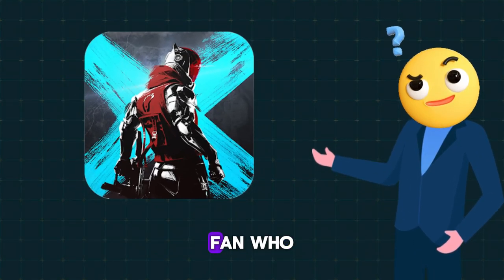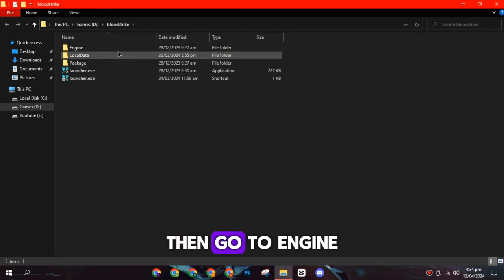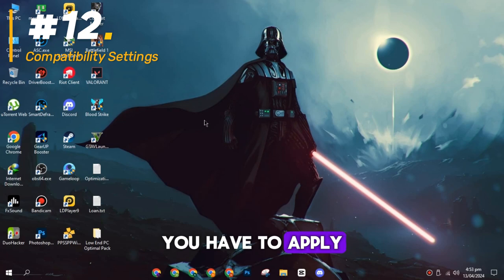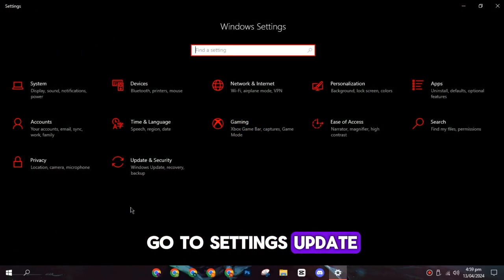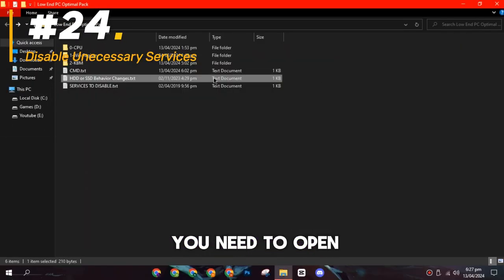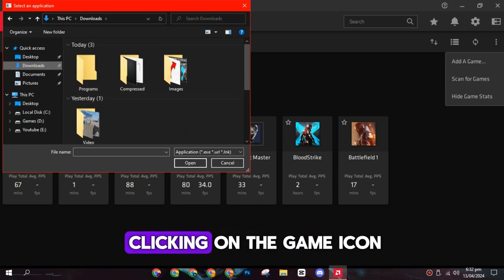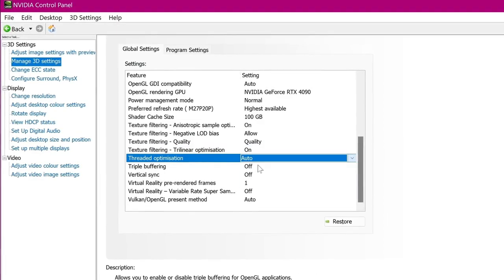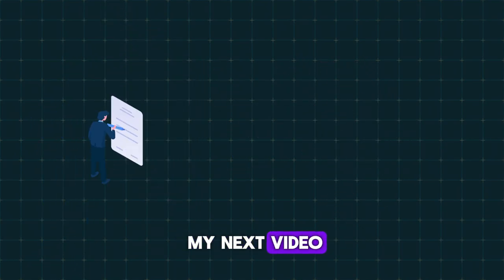30 Tweaks To Optimize Blood Strike For Low-End Laptops/PCs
30 Ways to Improve Blood Strike Performance on Low-End Laptops/PCs
 / 30 Essential Tips to Enhance Blood Strike Performance on Low-End Laptops/PCs

If you enjoy playing Blood Strike on a low-end laptop or PC, you may have encountered performance issues related to slow loading times, choppy frame rates, or lag. Fortunately, you can optimize your system to improve the game's performance in several ways. In this video, I have provided 30 tips to help you do just that. Hopefully, these tips will help you optimize your system for playing Blood Strike and improve your gaming experience.

▶ Time Stamps:
00:00 - Intro
00:27 - Unnecessary Files
01:23 - Windows Animations
01:40 - Unnecessary Tasks
01:53 - Storage Sense
02:03 - Graphic Settings
02:34 - Virtualization
02:48 - Gear Up Booster
03:14 - Memreduct
03:36 - HPET
03:50 - Background Apps
04:02 - Game Settings
04:21 - Compatibility Settings
04:43 - Drivers
05:05 - Resolution
05:28 - Game Mode
05:44 - High Performance
06:14 - Startup Apps
06:30 - Windows Updates
06:43 - Transparency Effects
07:00 - Unpark CPU
07:19 - Registry Optimizations
07:37 - Command Prompts
08:14 - HDD/SDD Optimizations
08:44 - Services
09:21 - Keyboard
09:37 - Mouse
10:03 - AMD GPU
11:23 - Intel GPU
12:13 - Nvidia GPU
13:23 - Chrome Settings
13:40 - Upgrade guide
14:06 - GGOS
14:45 - Outro